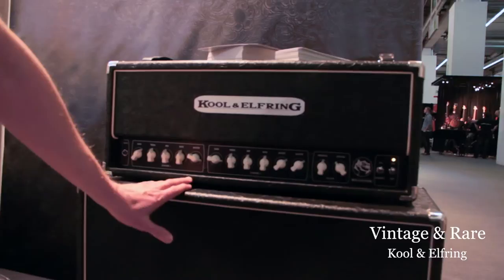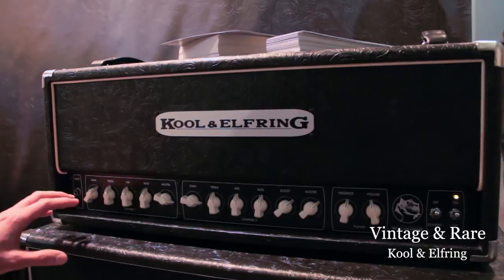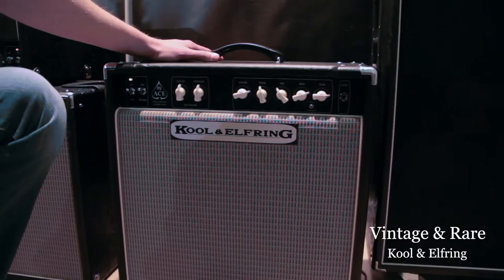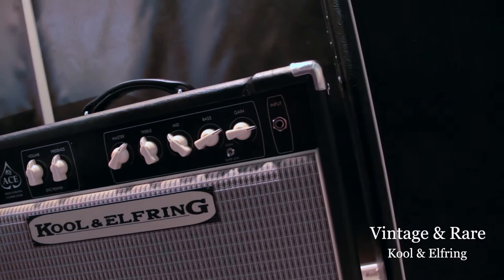Kool & Elfring / Fine Boutique Amps / VintageandRare.com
On Frankfurt we met Aryjan Kool from dutch boutique amp company Kool & Elfring. On this clip Aryjan shows us selected amps from their production line of fine amps.